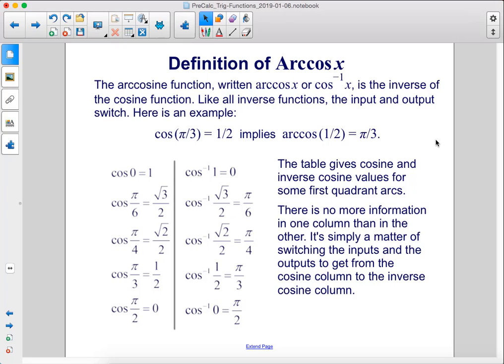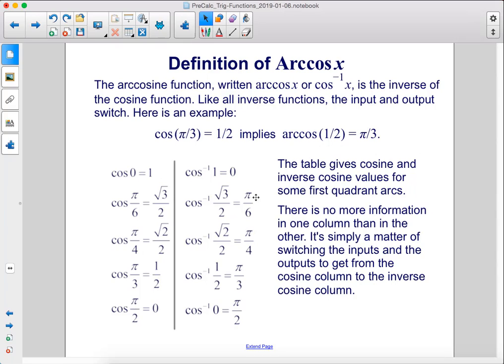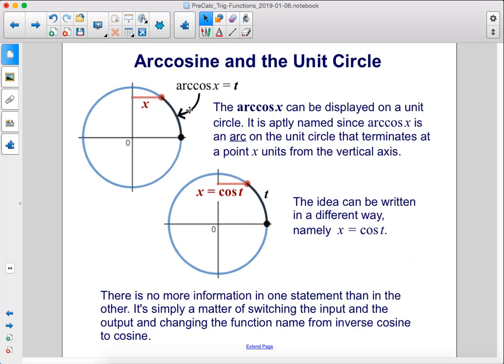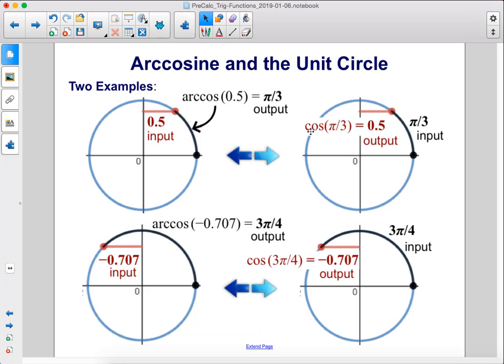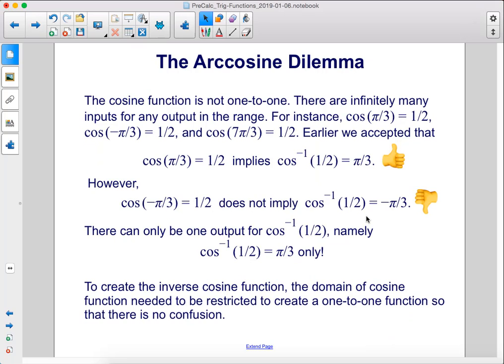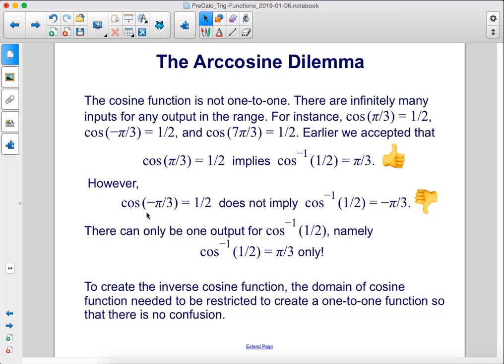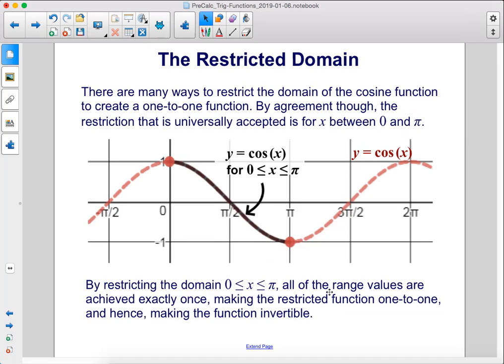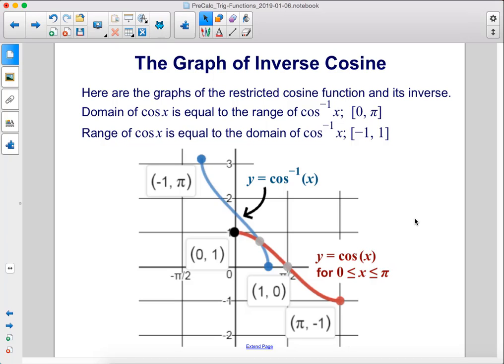PreCalc Trig Funcs Inverse Functions Pt 2